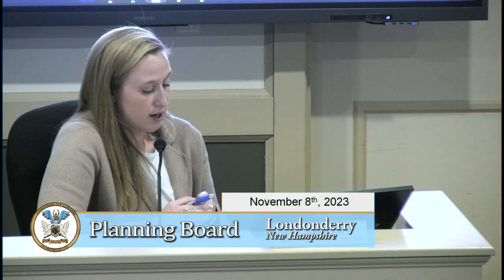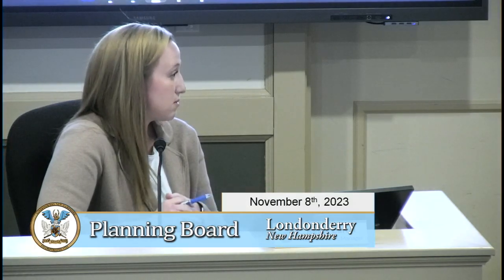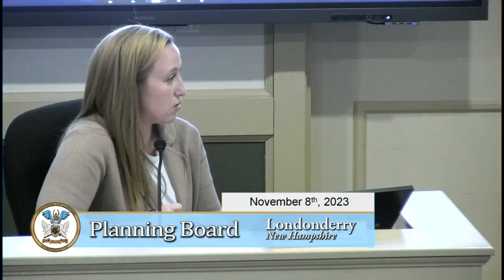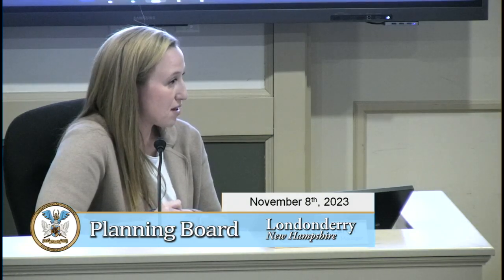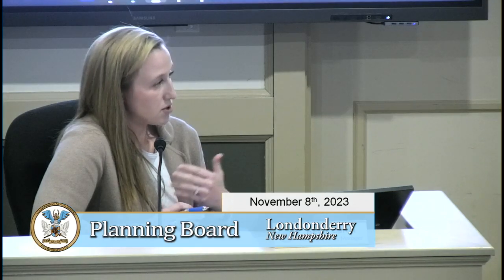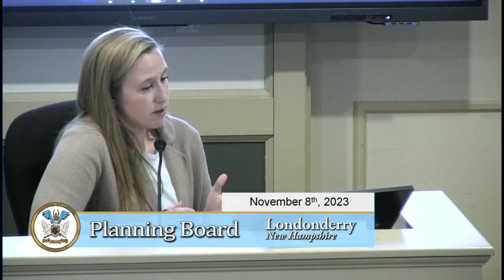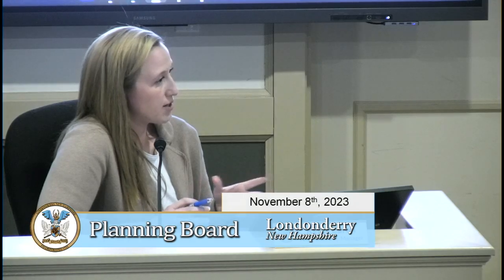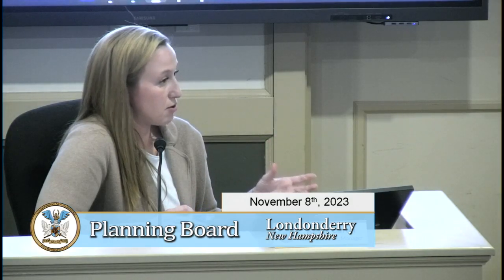Planning Board to Define a 'Hospital' and where they can be located